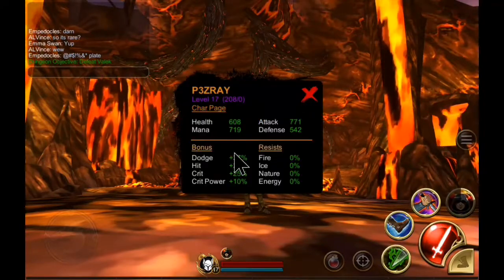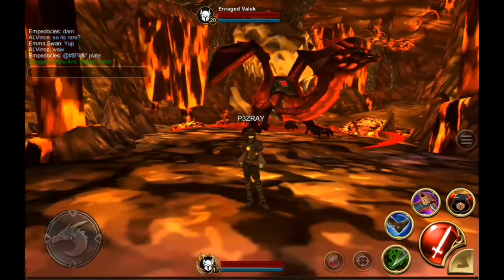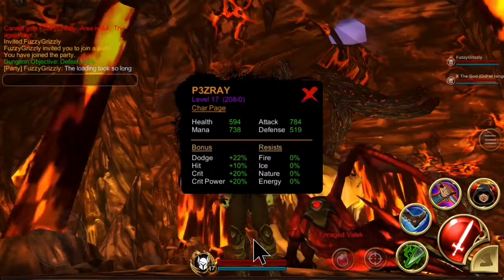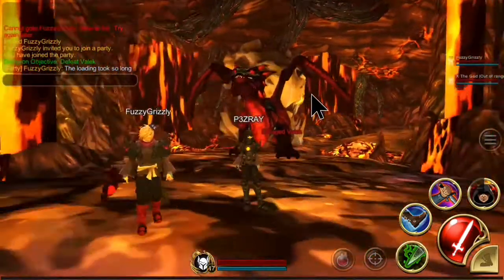AQ3D ROGUE CLASS AND BONUS STATS! (P3ZRAY)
OK so I really like rogue it was time for me to make a kick ass build just for the class. Now I'm not gonna lie I wasn't 100% sure what stealth did as a skill. But when I realised what it did. It was time to start working on rogue. So hope you enjoyed this video there will be more to come. Cheers